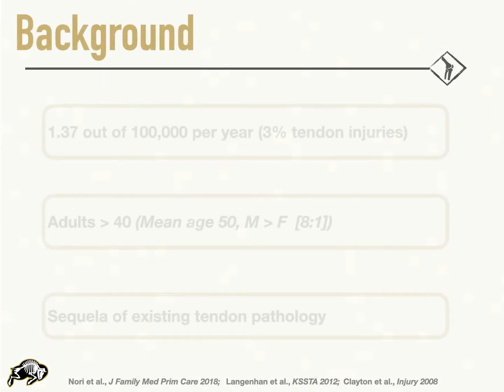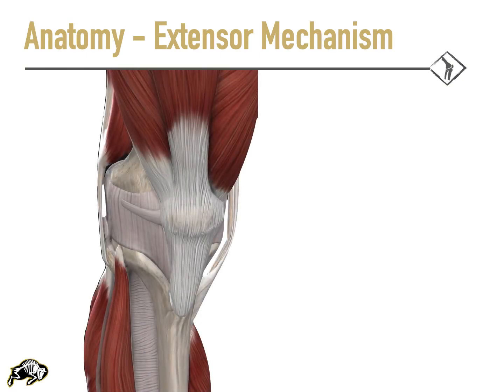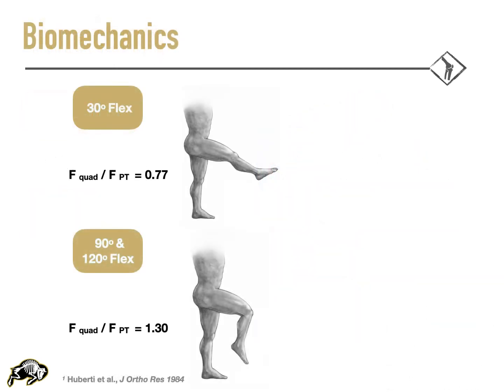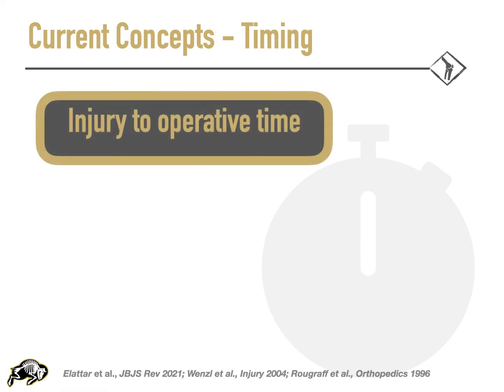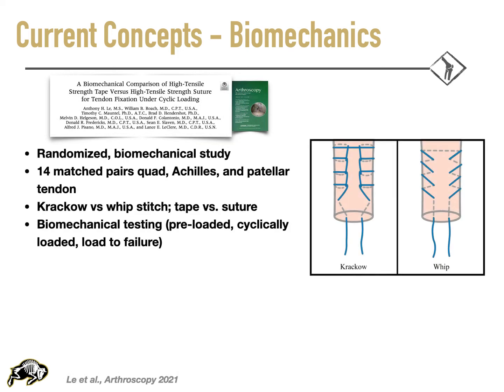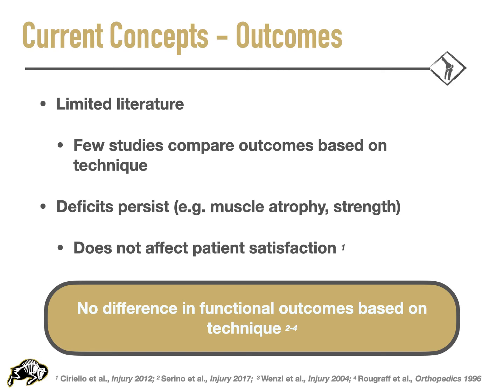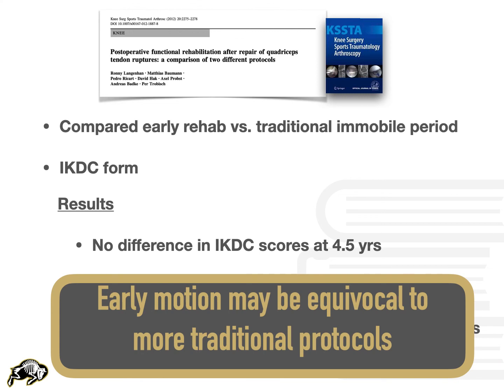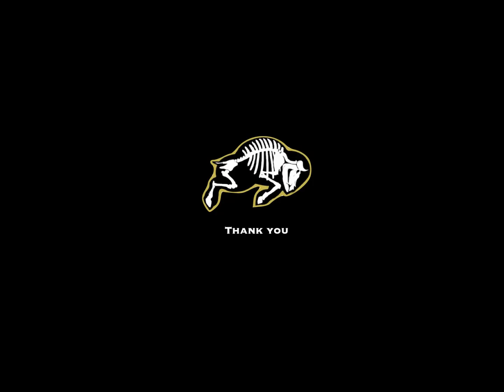Acute Quadriceps Tendon Repair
Acute Quadriceps Tendon RepairCurrent Concept Review